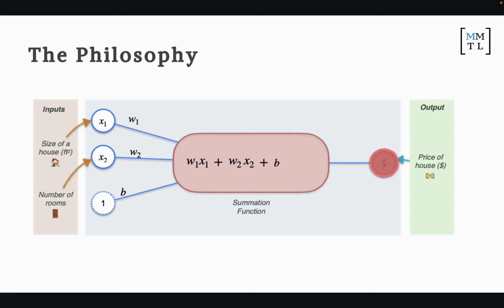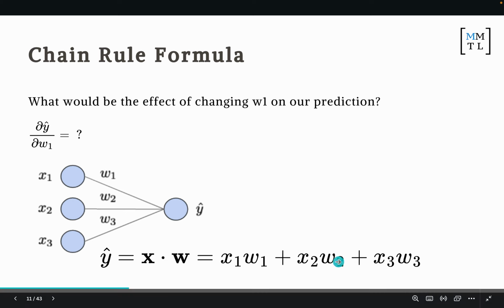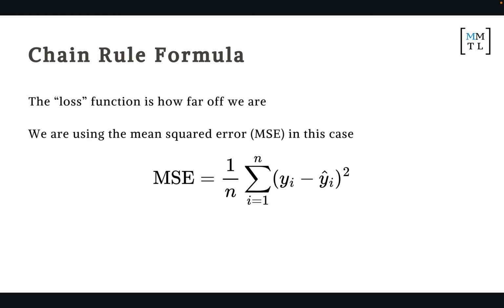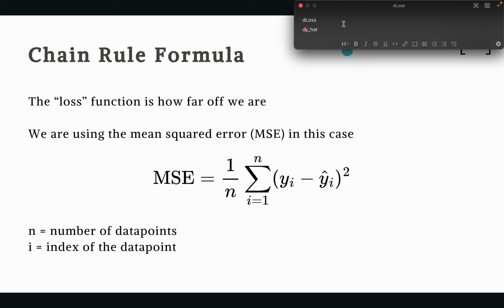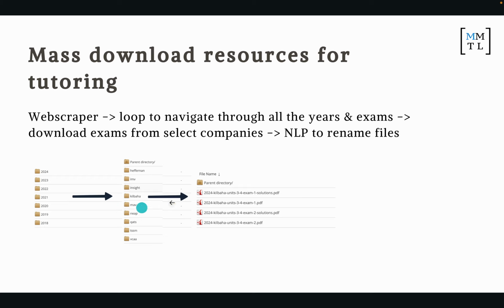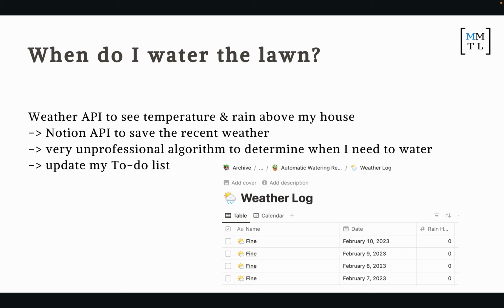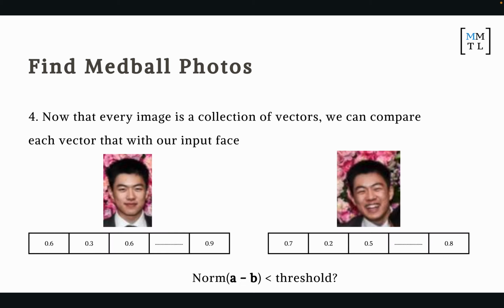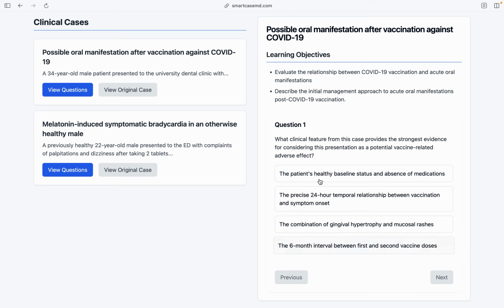MMTL Medical AI Summer 2024 | Day 3 | Math Revision & Project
Mini-Project time!

Some revision on linear algebra, before some inspiration to make something cool!